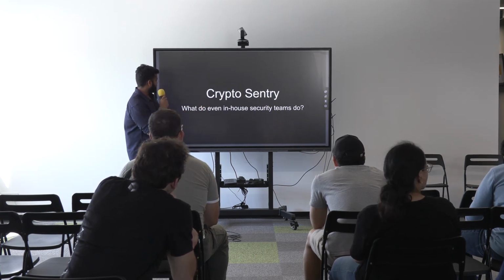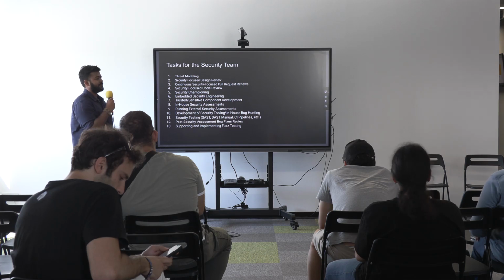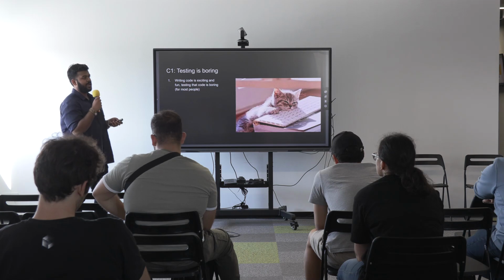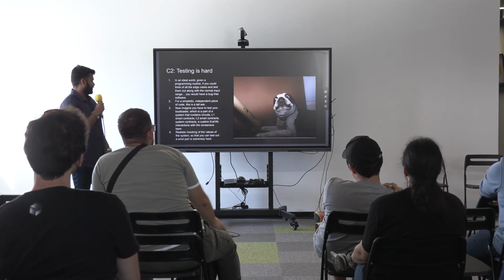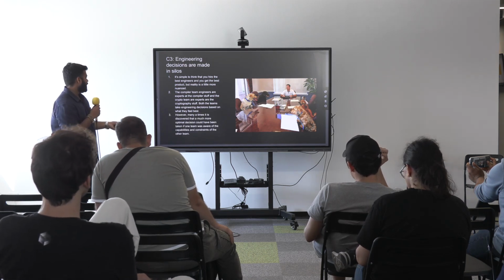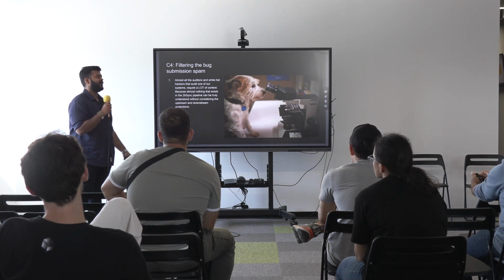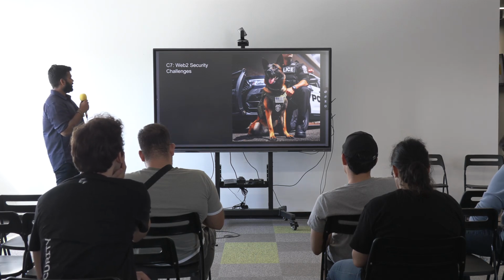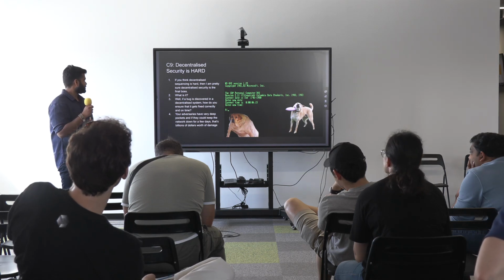Crypto Sentry: Threat Modelling Web3 Infrastructures — Rahul Saxena | zkSync